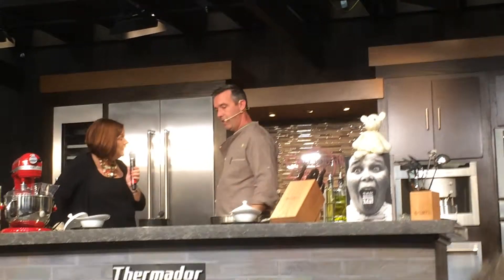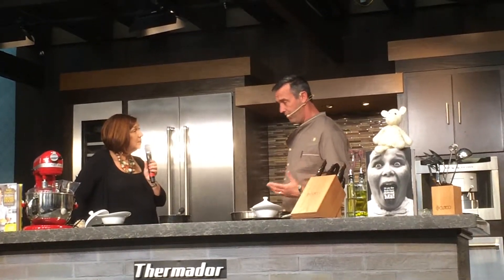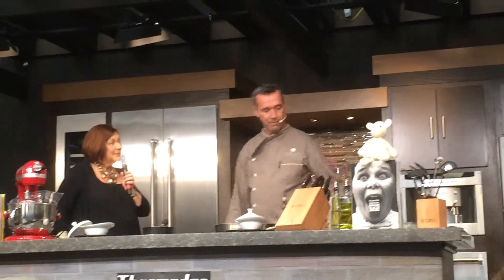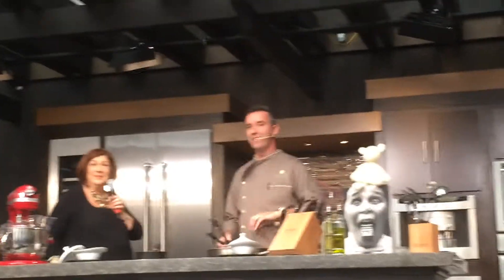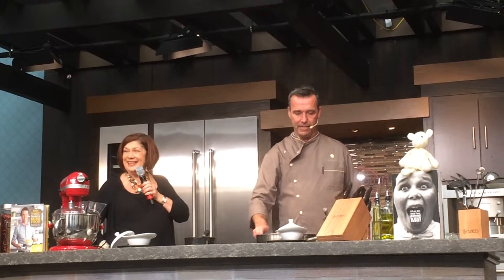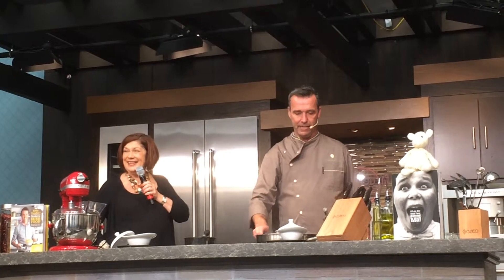2015 Food & Wine Festival Kevin Dundon Culinary Demo Pt.2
Features Chef Kevin Dundon of Raglan Road Irish Pub sharing information, tips, and more from his culinary demonstration at Epcot's 25th International Food & Wine Festival. In this he also mentions gluten free options in his cooking.